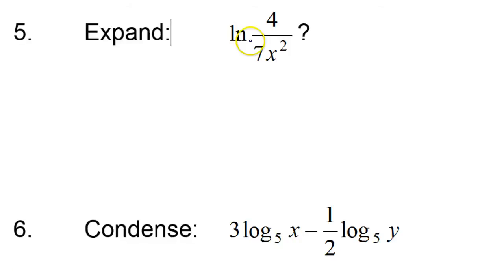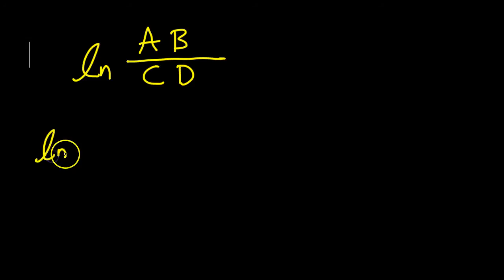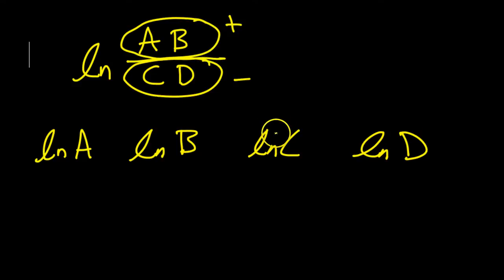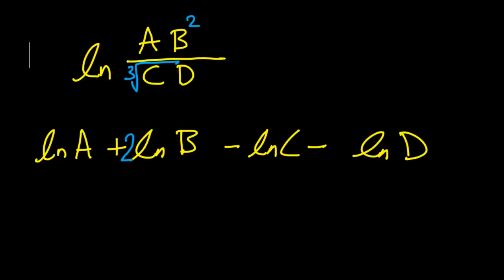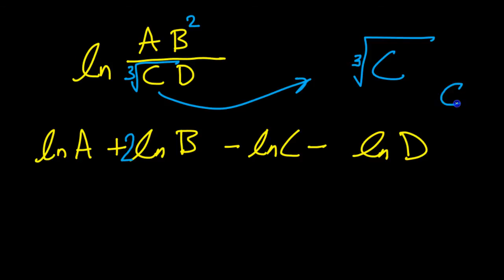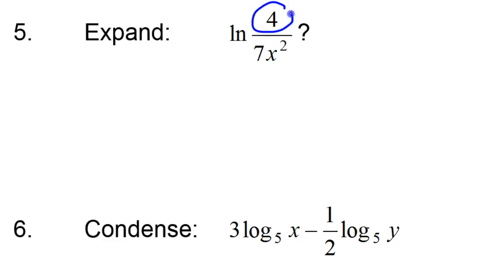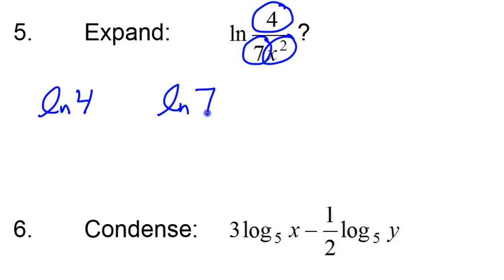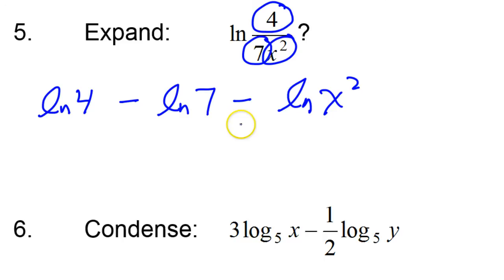Test D Part 1 #5 Expanding Logarithmic Expressions